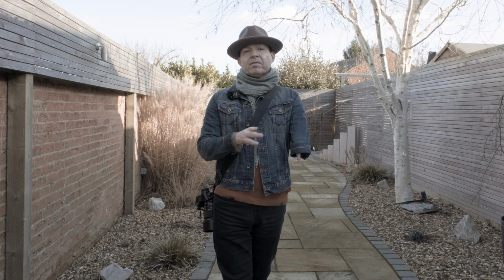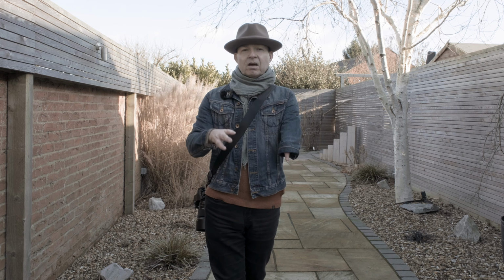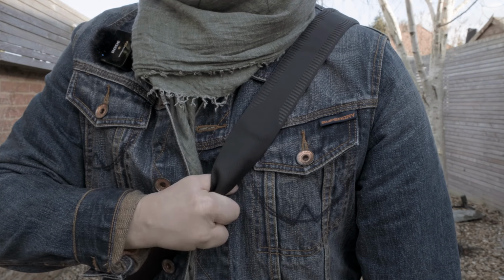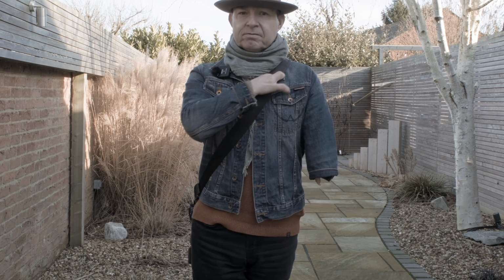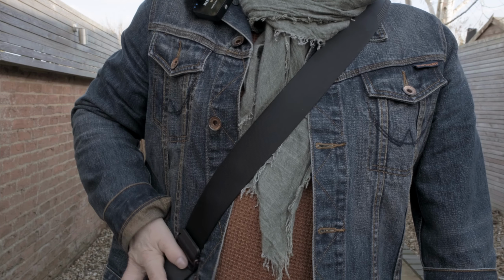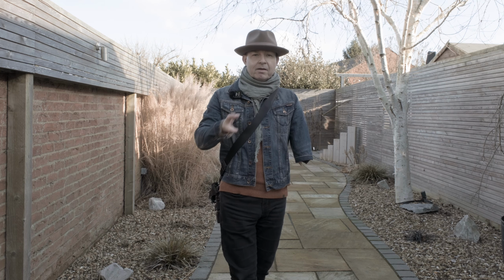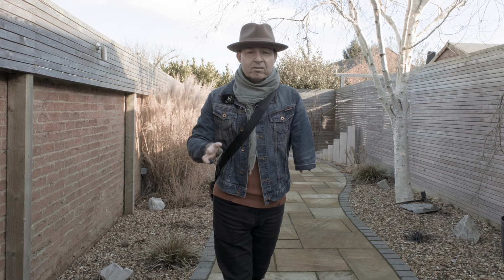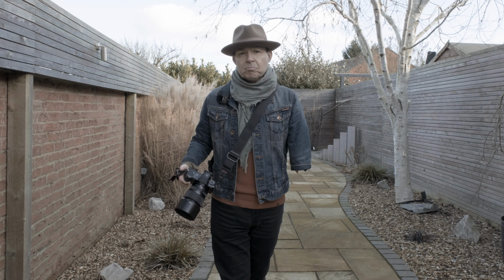Peak Design Slide - Have Peak Design made a huge error?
I first reviewed the Peak Design Slide camera strap in 2019.  I think it might be the best camera strap designed to date... but I wonder if Peak Design have made a big mistake by making the best camera strap I've ever owned ???

Do you have the @peakdesignvideo slide?

If you're interested in getting one, here's a link for you.  Any little helps to keep making these videos.  Thank you.